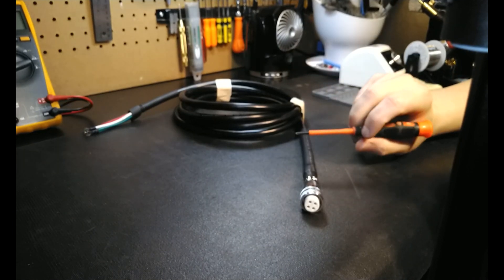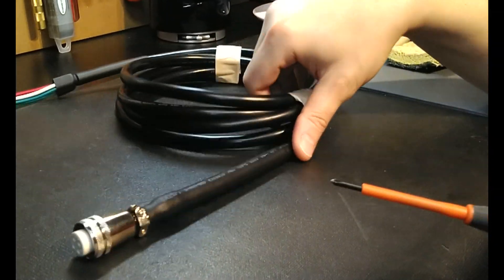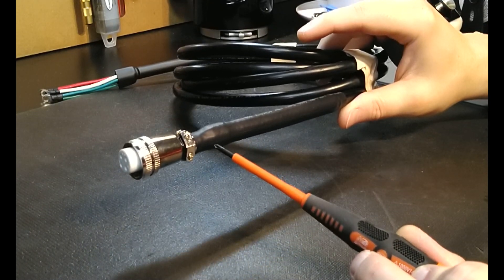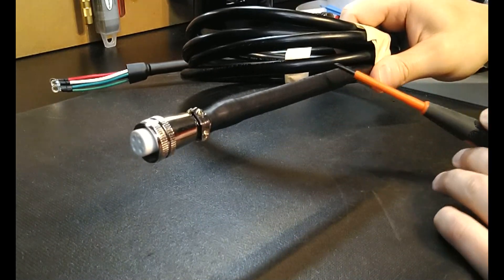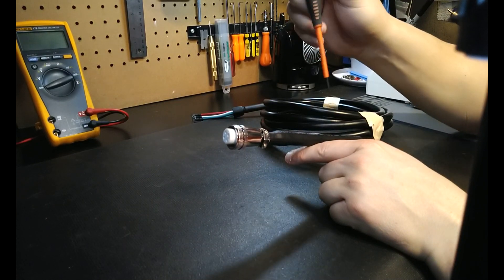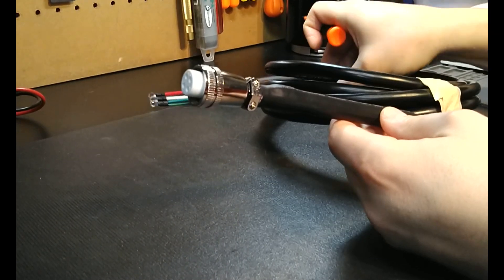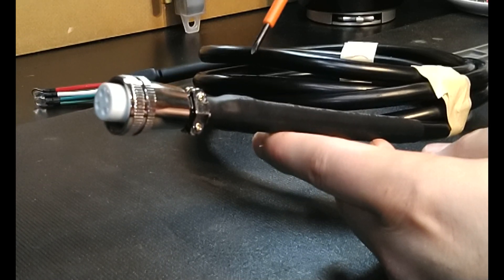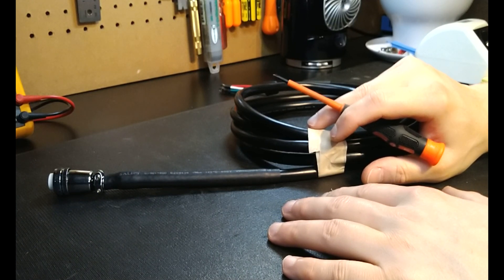Ceramic HY Type Spindle Connector Installation.. (What you Need To Know)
This is a video overview of me discussing what is essential to know when assembling a 16/4 double shielded spindle cable with an HY ceramic type spindle connector.

These connectors typically are for 1.5kw units, but are becoming more frequently used in larger sized spindles.

These are NOT a standard aviation connectors, and their not available for purchase from anyone, but the vendor of the spindle.

Any spindle with a power rating of 800kw up to 4kw will require 16/4 double shielded cable as a required component regardless of if its power rating is 110v, or 220v. You should never use any smaller gauge wire, or single shielded cable as a substitution.

If you can't afford the proper cable its better to save, and do it right then be unsafe, and put you, your family,your  business, and equipment at risk.

A custom built 10ft. 16/4 double shielded cable as in the video with this connector installed  is $135, including return shipping in the US using USPS 2-3 day priority mail service. (Your responsible for mailing the connector to me to build the cable)

If you require a different length to support your system the price will increase do to the cost of the cable, shipping, and location if your international.